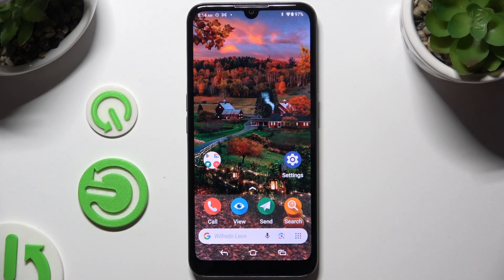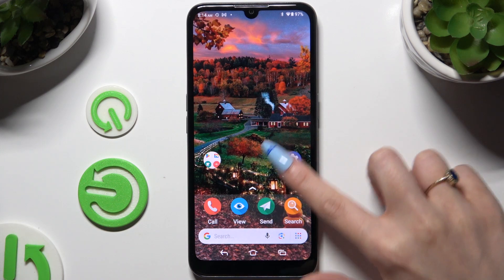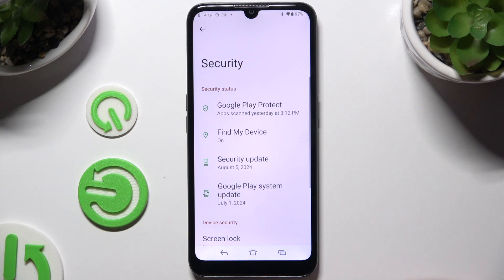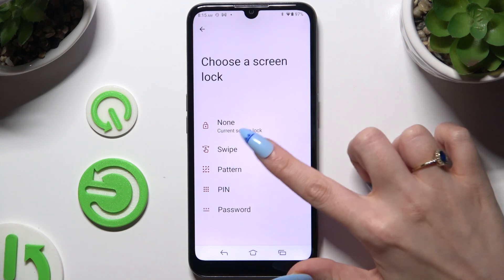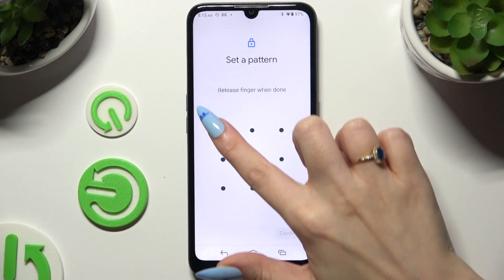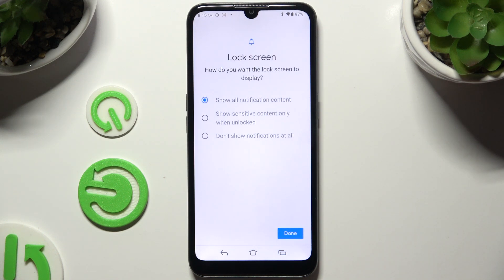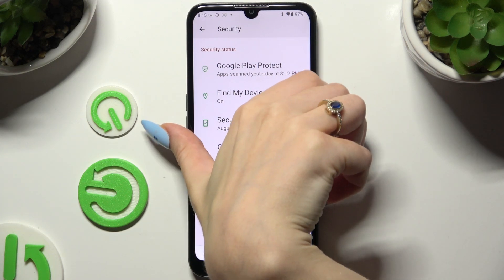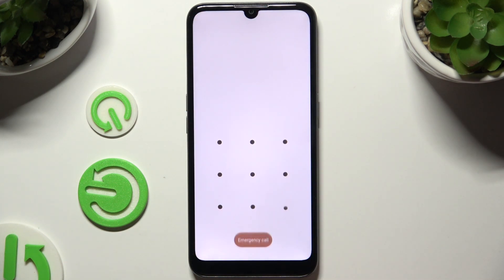How to Set Up the Screen Lock in DORO 8100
Learn how to configure a screen lock on your DORO 8100 for enhanced security. This step-by-step guide will show you how to set up PIN, pattern, or password protection, ensuring that your personal data stays safe. Whether you're new to smartphones or just setting up your device, follow along to keep your DORO 8100 secure and protect your information from unauthorized access.

How to configure a screen lock on DORO 8100? How to enable pattern screen lock in DORO 8100? How to add a screen lock on DORO 8100?